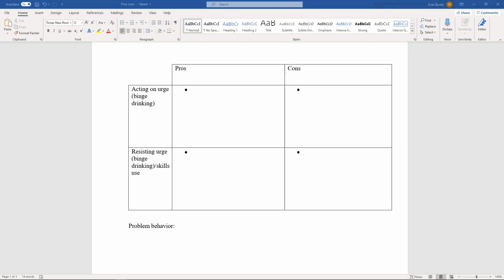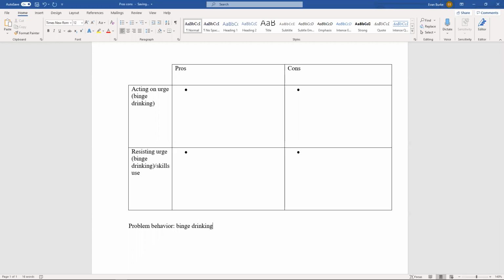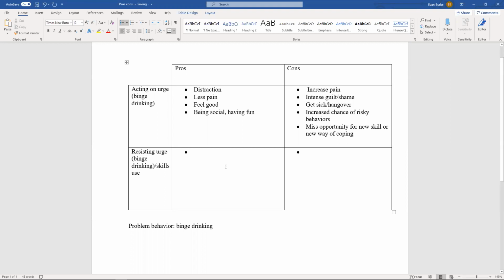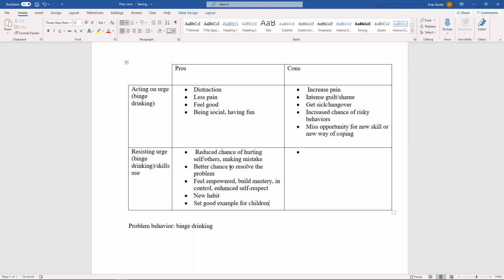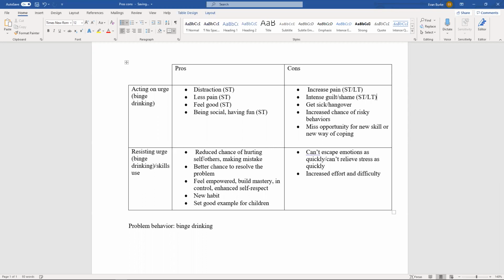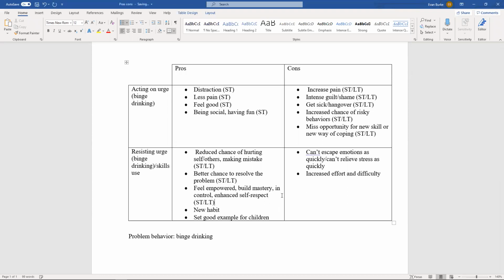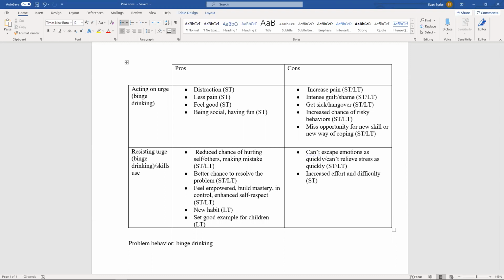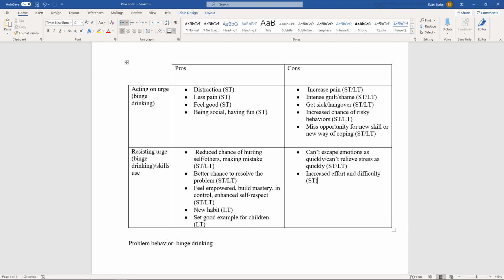Using DBT Pros and Cons Analysis for Binge Drinking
This is a tutorial on how to use the pros and cons skill from the DBT skill manual. In this video, we walk through the pros and cons of binge drinking, as well as the pros and cons of NOT drinking.